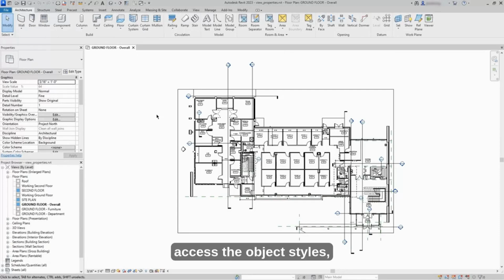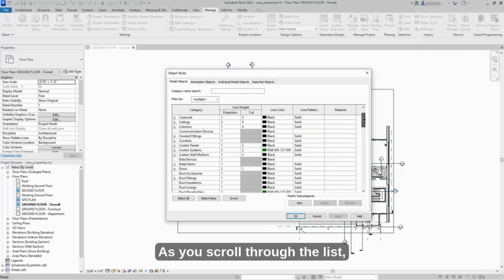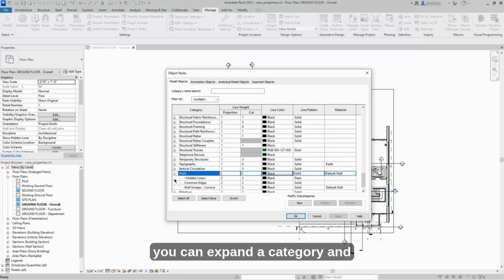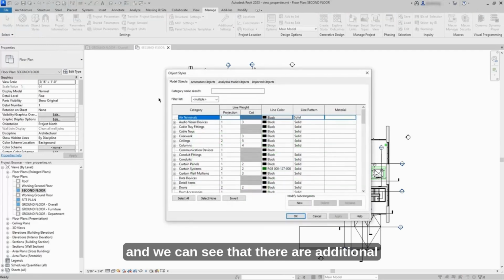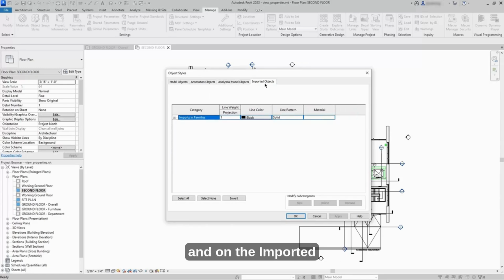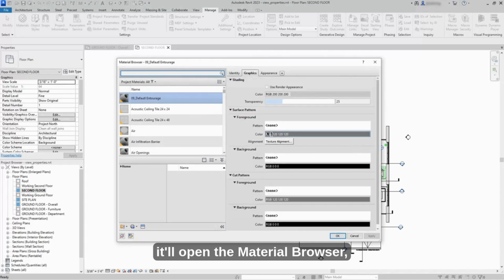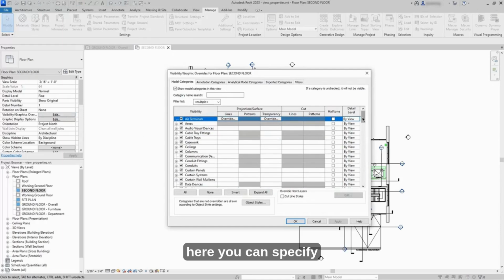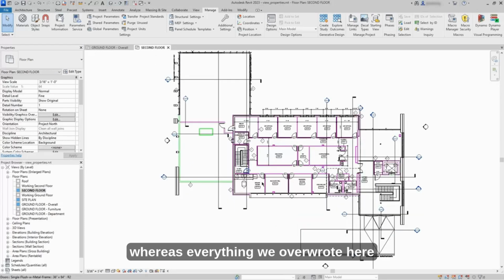Revit Tutorial - Apply and use object styles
In this detailed Revit tutorial, you will learn how to use Object Styles to control the graphic display of categories and elements across your entire project. Understanding Object Styles is one of the most powerful skills in Autodesk Revit, allowing you to set project-wide consistency for architectural, structural, MEP, and construction documentation.

We’ll cover how to specify line weights, line colors, line patterns, and materials for categories like walls, furniture, and annotations. You’ll also learn how to manage subcategories, create new subcategories, and apply materials (for example: assigning a wood material to furniture).

In addition, you’ll discover how Object Styles differ from Visibility/Graphic Overrides:

Object Styles = affect the entire project.

Visibility/Graphic Overrides = affect only a specific view.

By mastering these tools, you’ll be able to:
✔️ Create professional-looking drawings.
✔️ Maintain consistent graphics across views.
✔️ Customize annotation and analytical object styles.
✔️ Control imported CAD layers within Revit.
✔️ Improve your BIM workflow for architectural, structural, mechanical, and electrical projects.

Whether you are an architecture student, an engineer, or a construction professional, this tutorial will help you take your Revit skills to the next level.

If you’re learning Revit for the first time, or preparing for professional BIM workflows, this guide will give you both the theory and the practical steps to master Revit Object Styles.